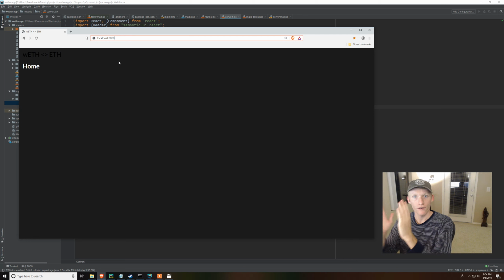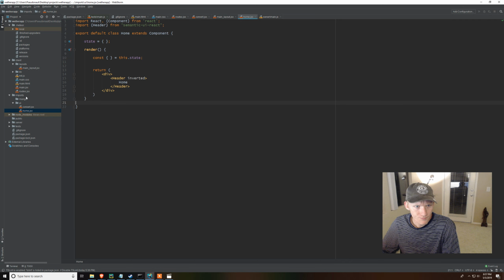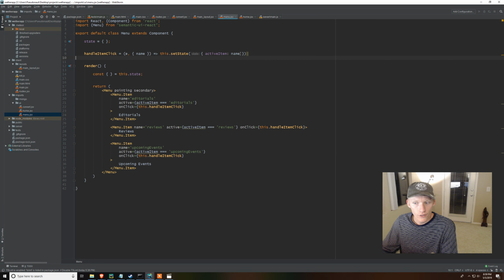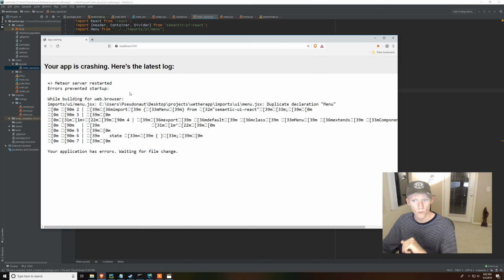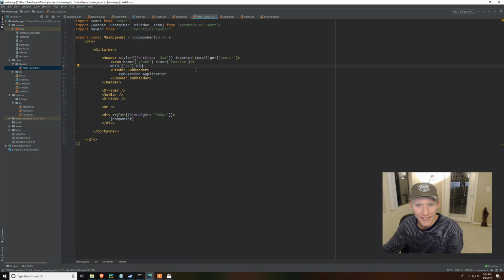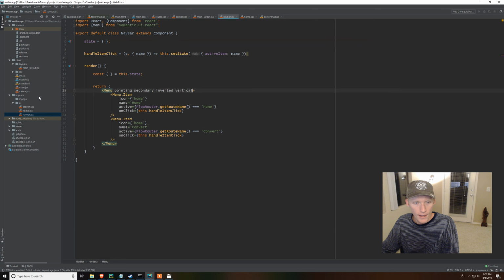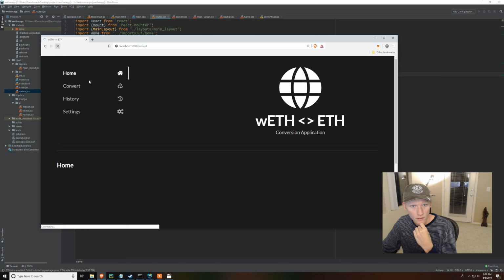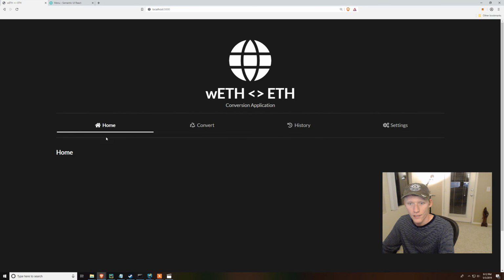Learn2Dapp - Converting wETH to ETH - Episode 4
The fourth episode of the "Converting wETH to ETH" series.